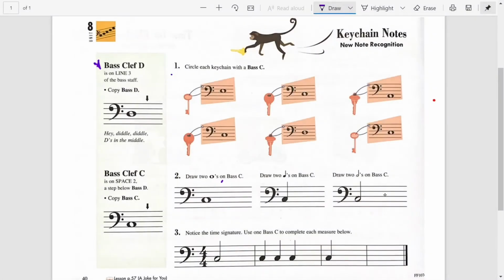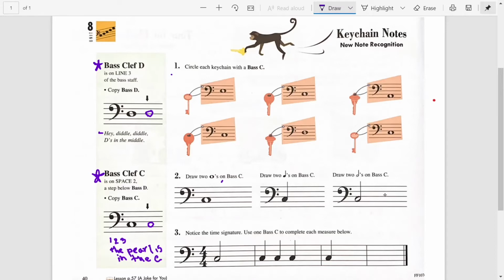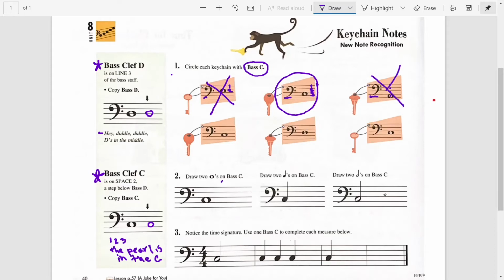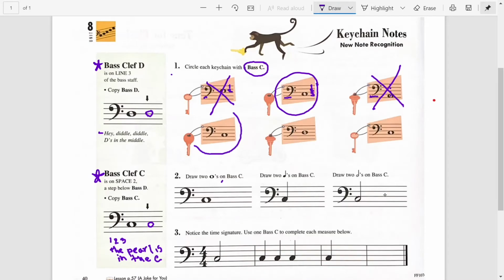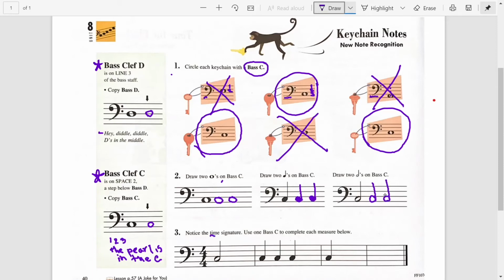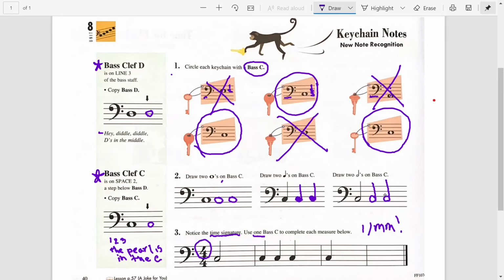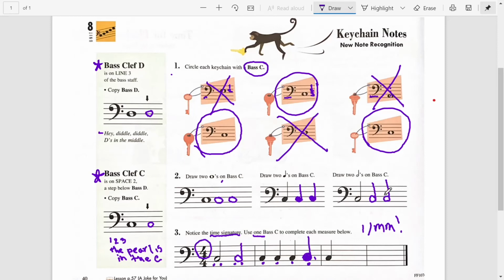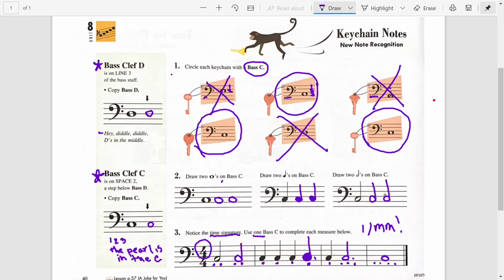Workbook Answers: Keychain Notes - Piano Adventures Primer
Complete Keychain Notes in the Piano Adventures Primer Level Theory Book.